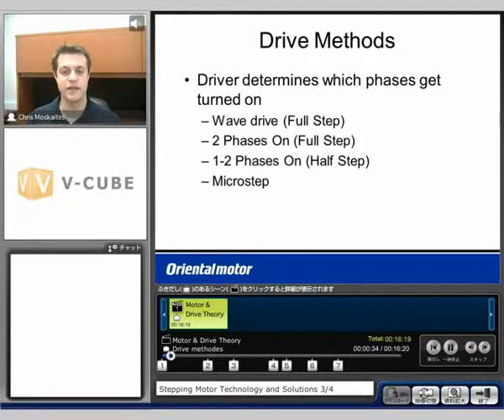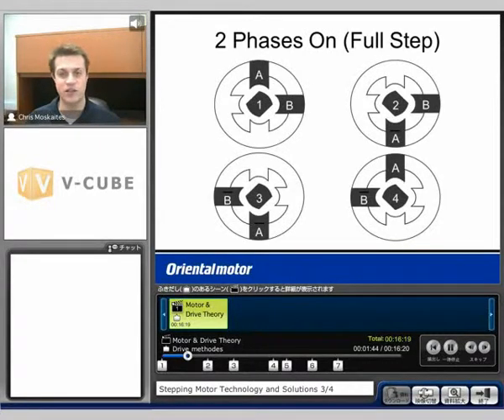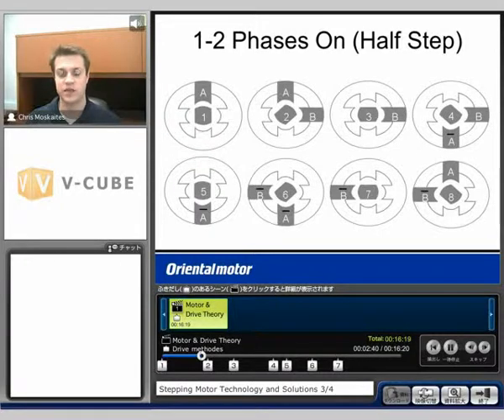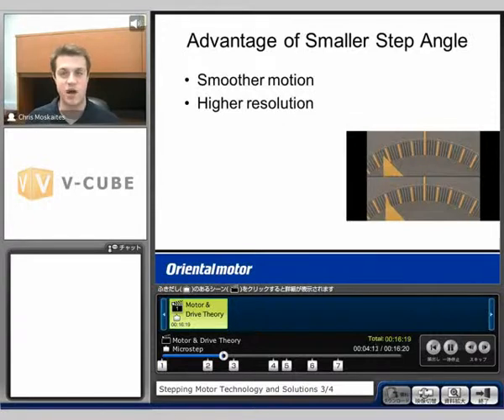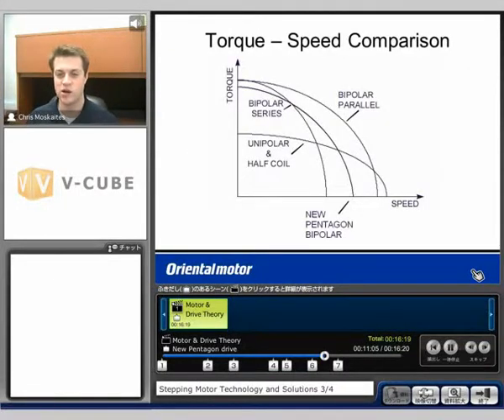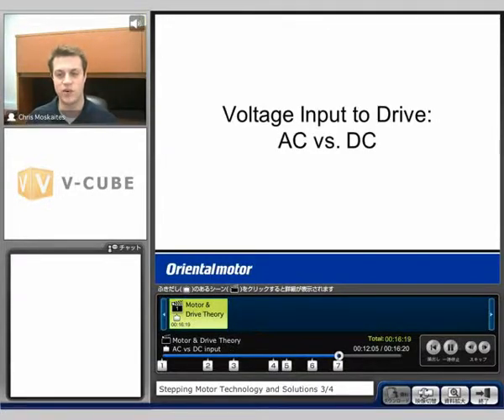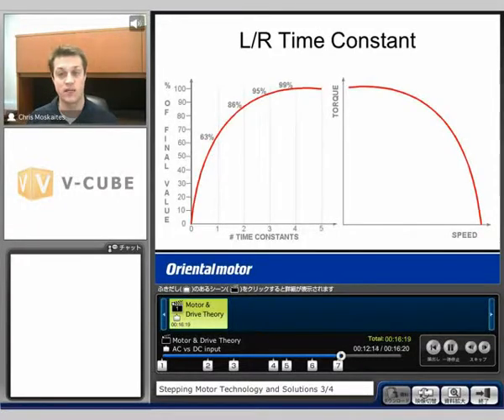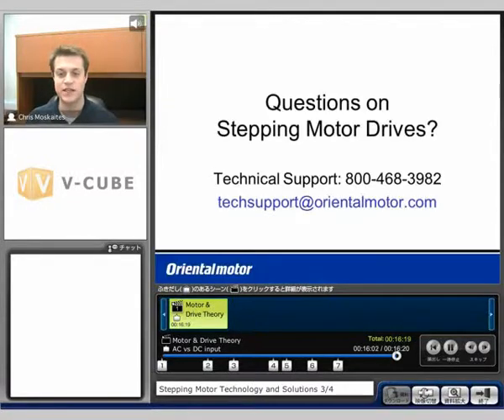Stepper Motor Technology and Solutions (Part 3 of 4)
Theories and benefits of different drive methods and microstep demonstration.

This seminar will cover the fundamentals of stepper motor systems. It also covers Oriental Motor’s unique solutions, stepper motor technologies, and driver technologies. This will cover information that ranges from basic theory, to more advanced topics and much more. This seminar is broken into four parts and created exclusively for a more convenient on demand viewing experience.